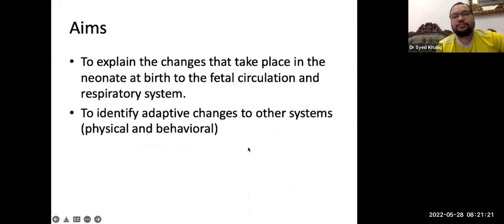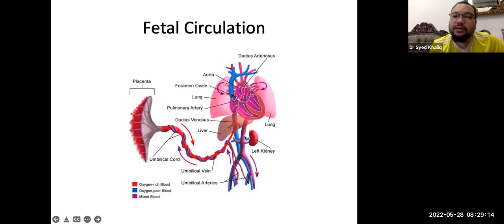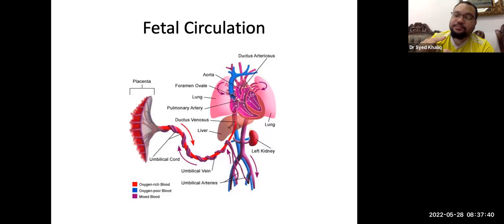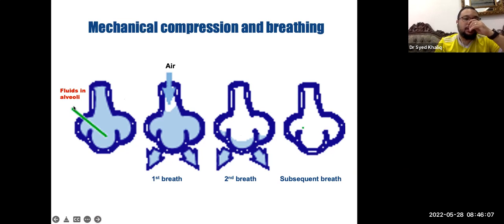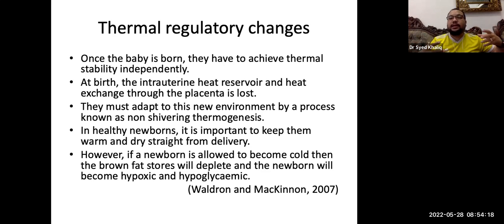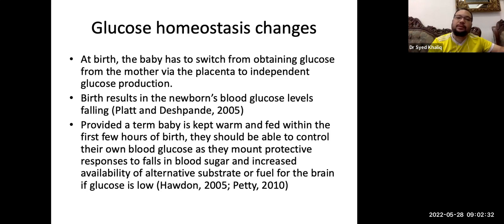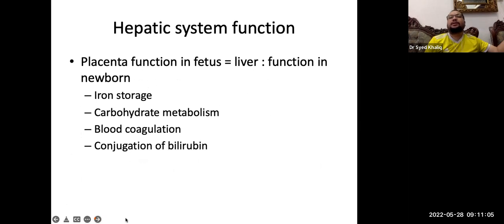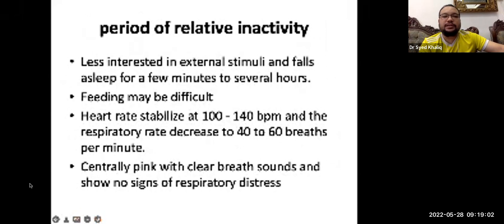Neonatal Lecture- Adaptation to Extrauterine Life with Dr. Syed [Y5B4 2021_2022]